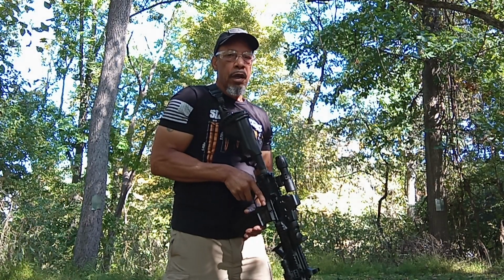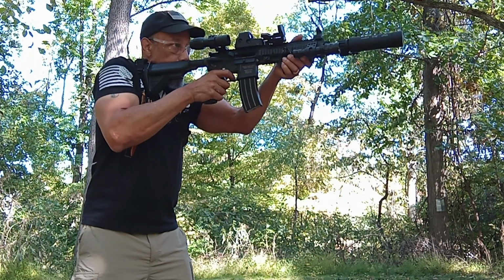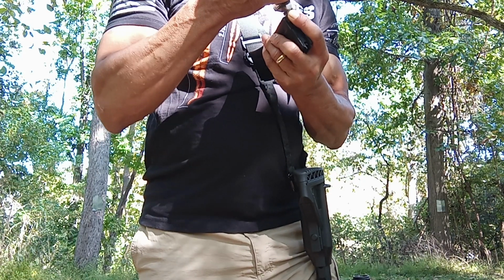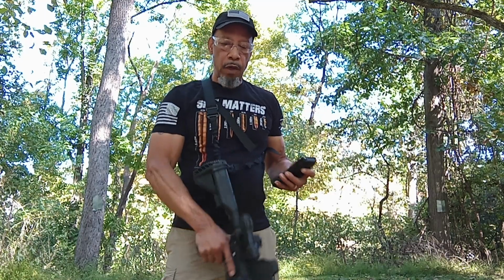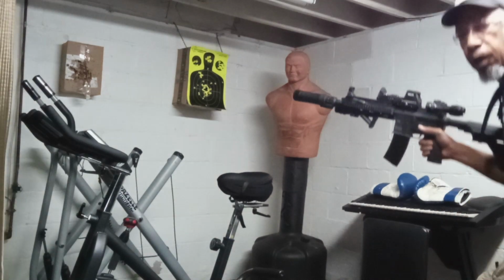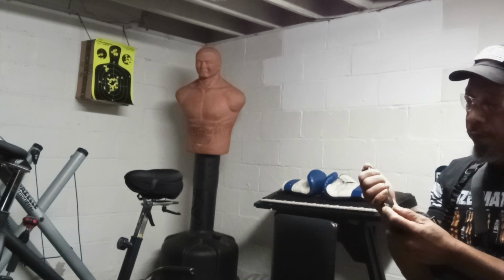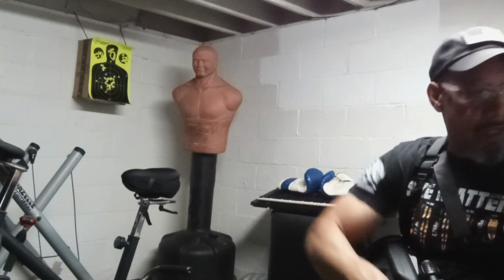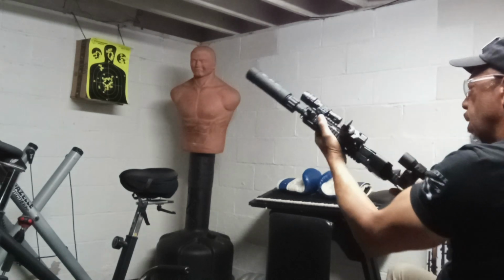VFC GAS SYSTEM RULES !!!!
1 gas fill goes a long way!